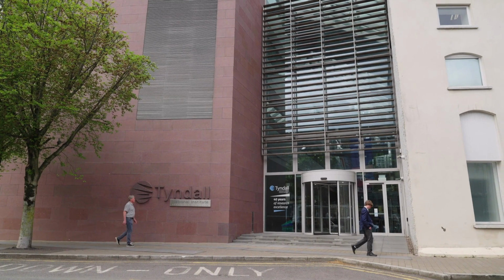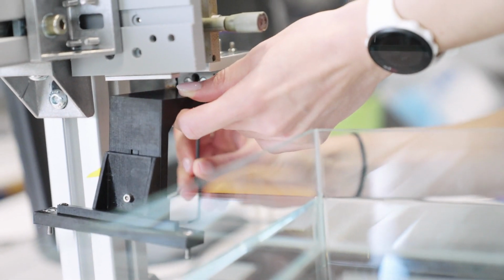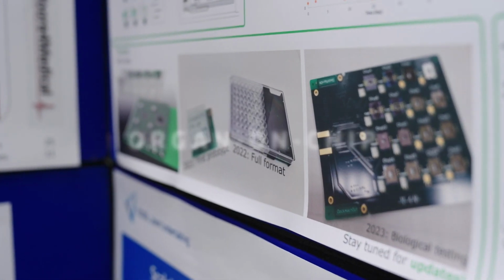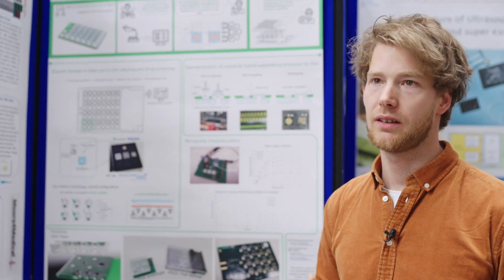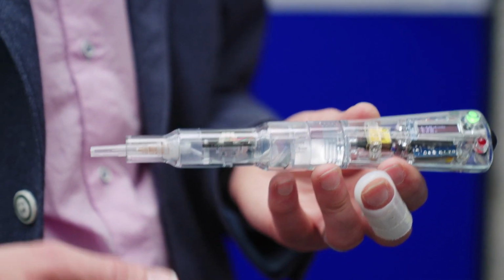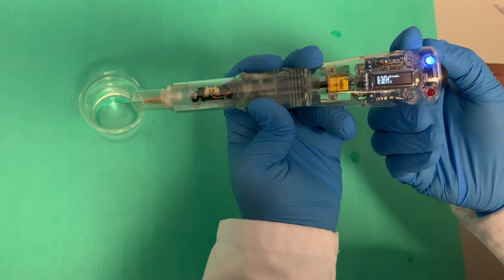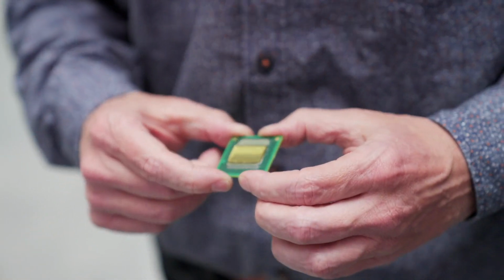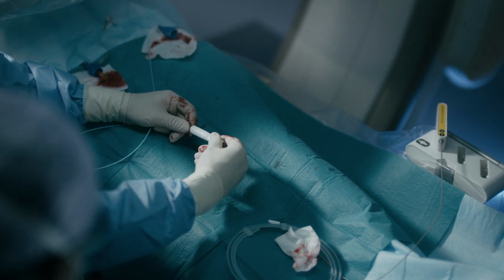Moore4Medical documentary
INESC MN was one of the partners in Moore4medical, an EC ECSEL project led by Philips.

INESC MN's role was the development of an integrated flowmeter that leverages magnetic cilia and spintronic sensors designed for organ-on-chip platforms. As part of the M4M project, it was possible to develop new techniques for combining thin film magnetic sensors and microfluidic devices. Such advancements were achieved thanks to the collaborative efforts with our project partners, each offering distinct expertise.

As we look ahead, the objective remains to embed this technology into smart well plates. The consortium remains committed to identifying opportunities for refinement and further development of these technologies, with an aim to integrate them into advanced lab and organ-on-a-chip platforms.